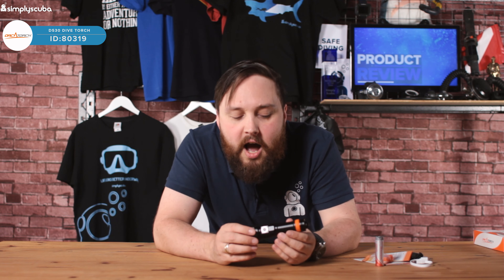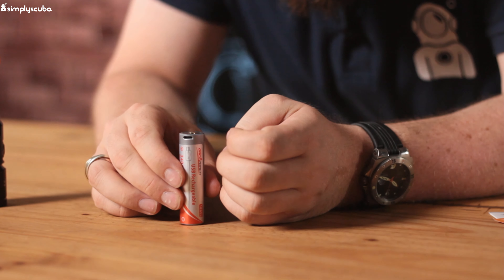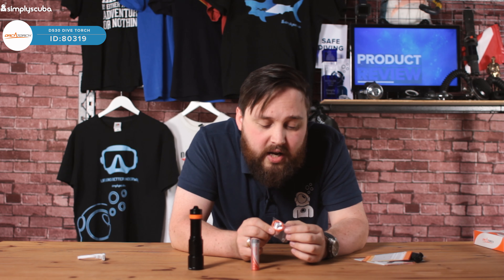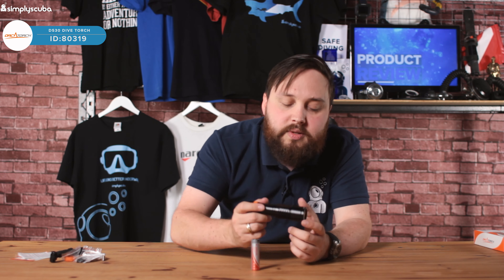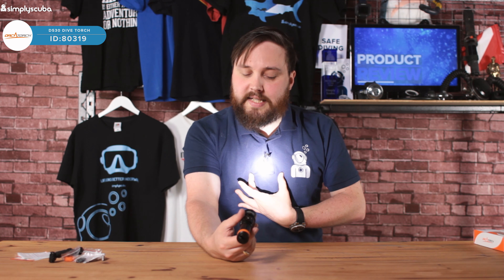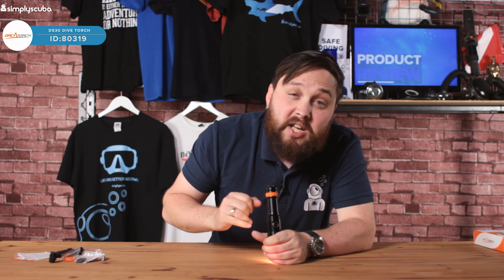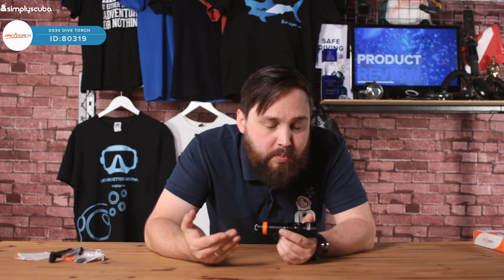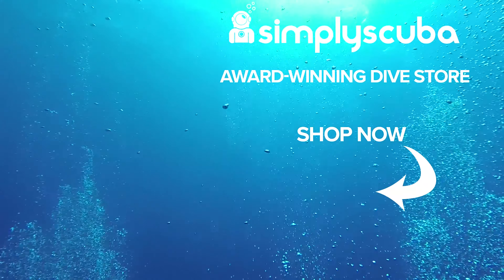Orca D530 Dive Torch Review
The Orca D530 Dive Torch is a simple dive light with high and low beam. Made from light aluminum alloy and a rechargeable battery inside this torch is all you need for a night dive or to see and be seen through poor visibility.

Sources

Team
Presenter(s): Mark Newman
Writer(s): Mark Newman
Editor(s): Shaun Johnson